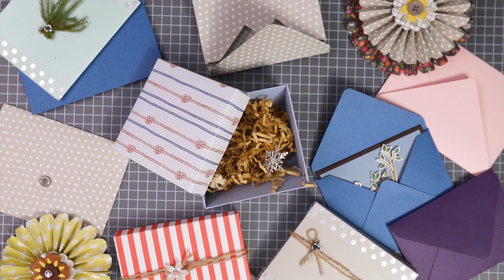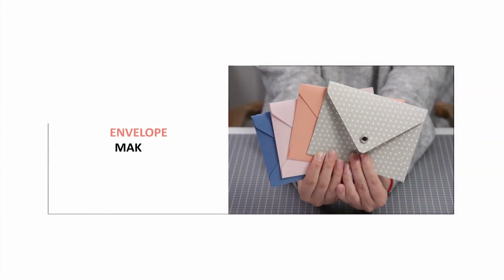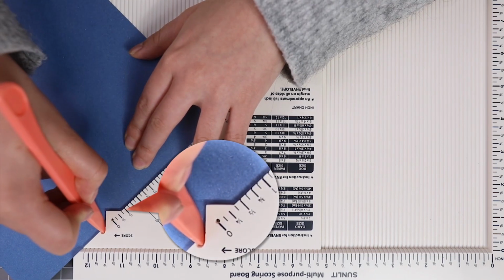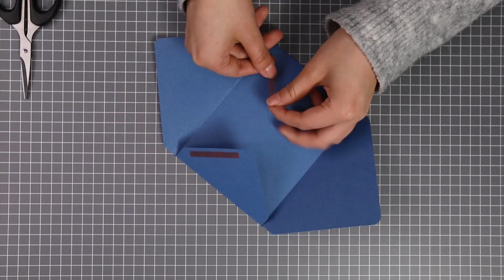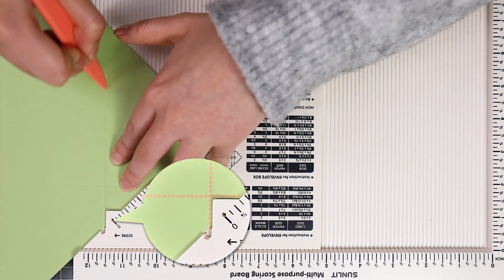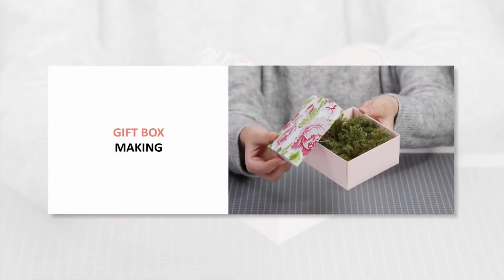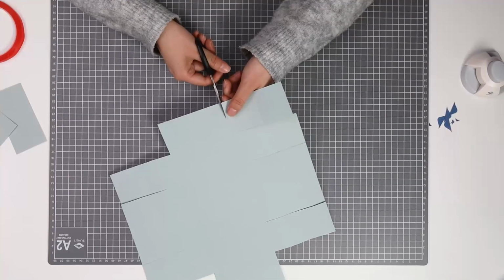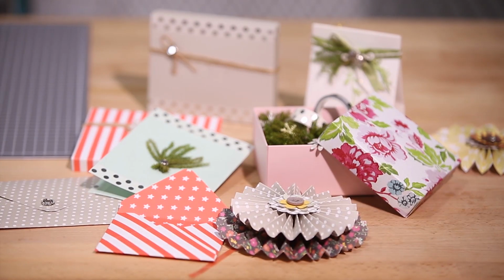How to Use Bira Craft 12 x 12 inch Scoring Board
Our scoring board comes with an envelope maker and scoring knife on the back.  It's easy and quick to score and create not only cards but boxes, envelopes, and accordion rosettes. Available now in our Bira Creative store, Amazon, Ebay, Walmart and Etsy stores.